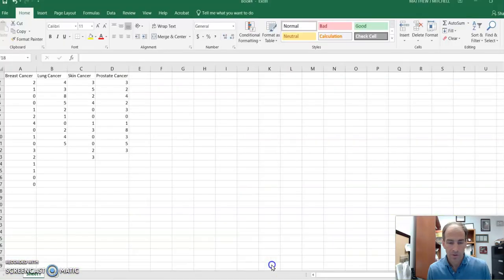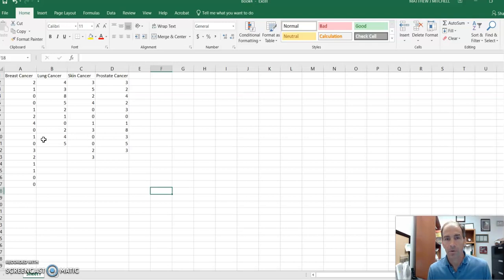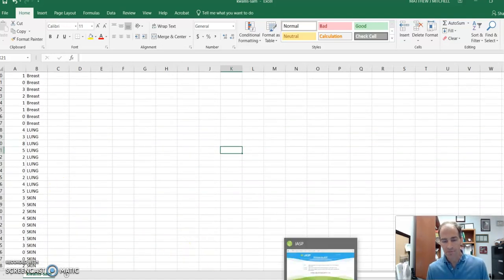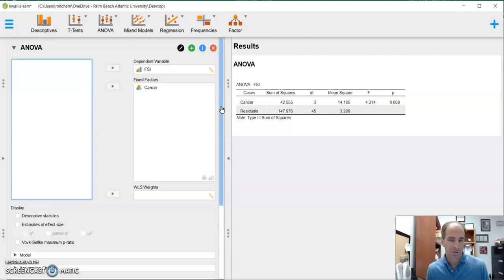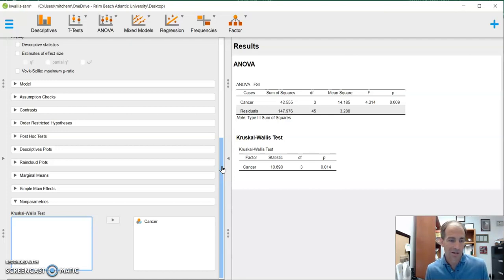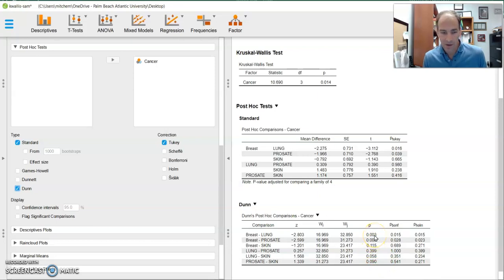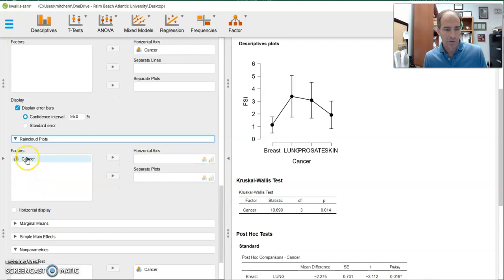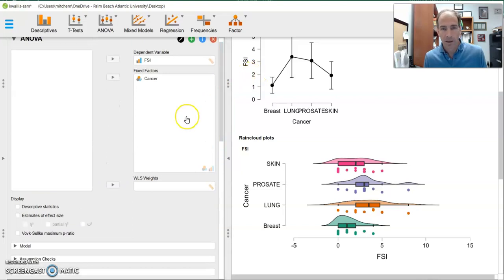Performing a Kruskal-Wallis test in JASP